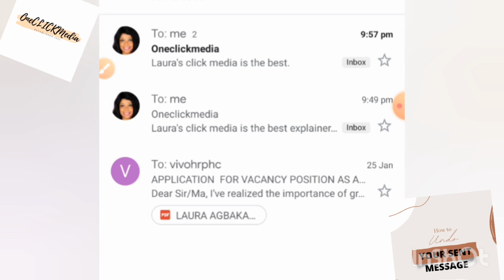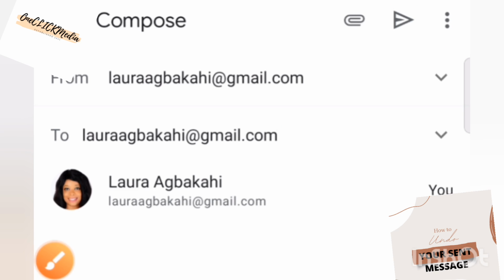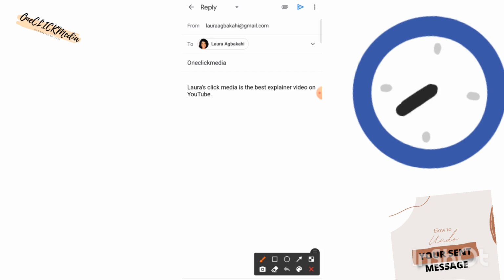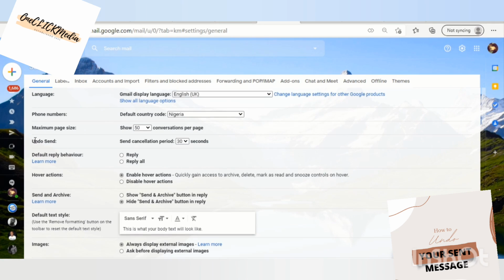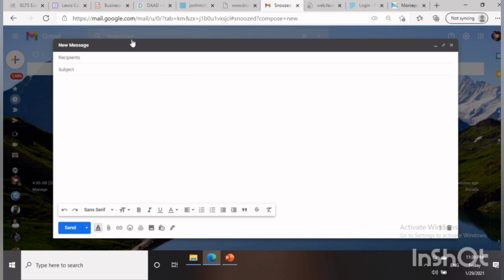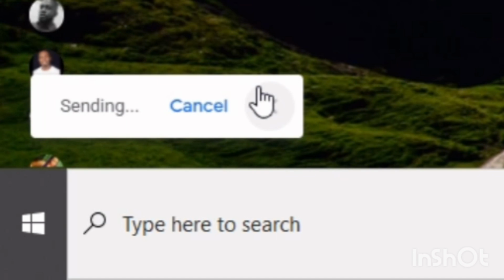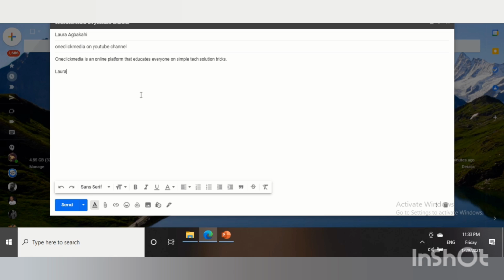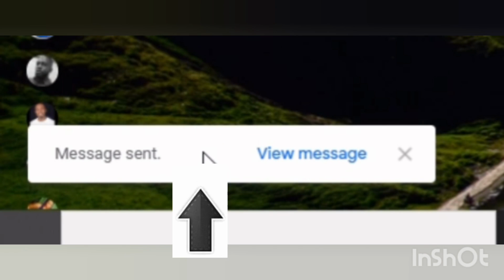How to Recall/ Undo a sent mail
This video explainer details step by step ways to undo a sent message. If you decided you don't want to send an email, you have a short time after to cancel it. Right after you send a message, you can retract it.

It's simple and we'll constructed for mobile and Pc users.

All you need is ensure you are signed up on Gmail.